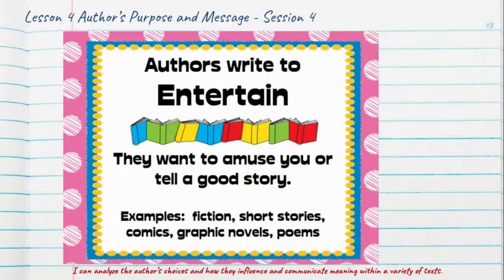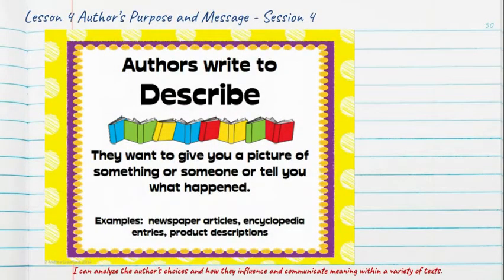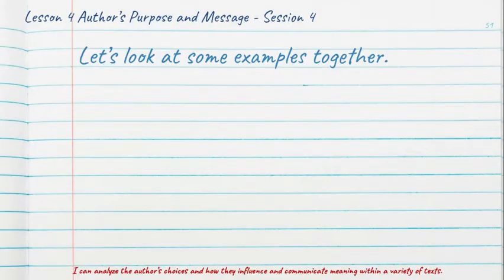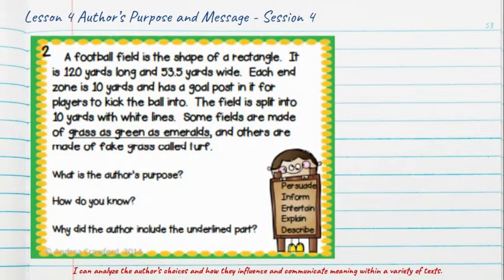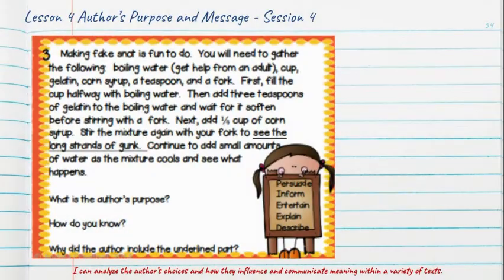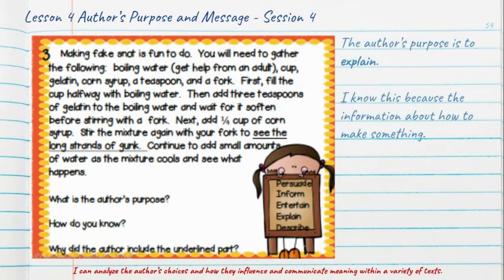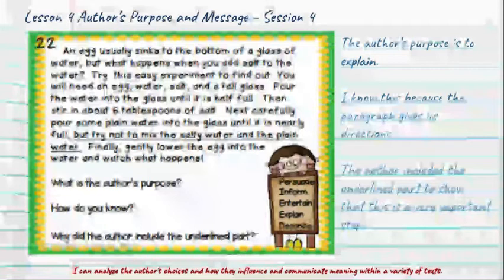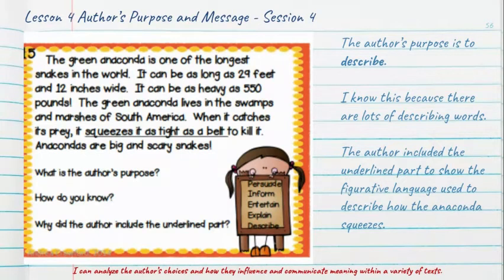Author's Purpose and Message Guided Lesson